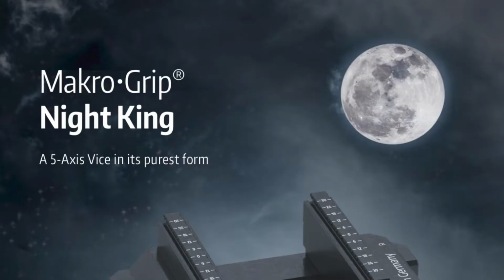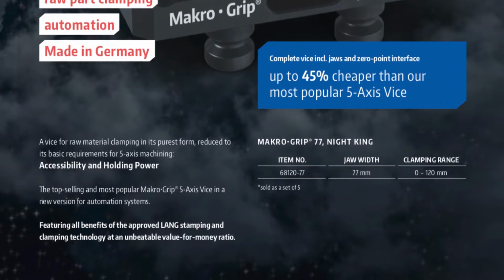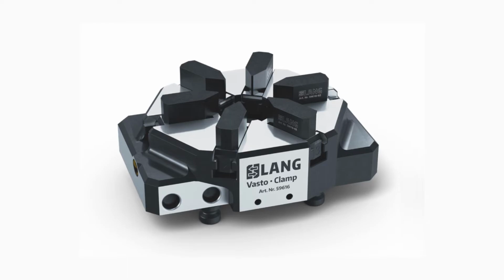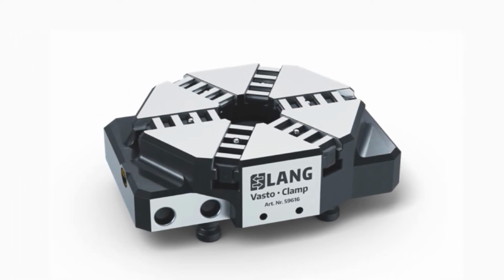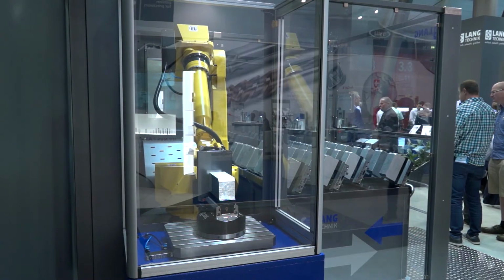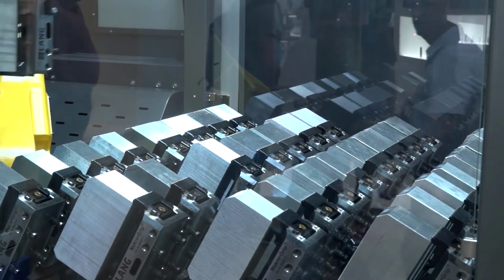Lang release new products at MACH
Lang UK are set to release a number of new product at MACH 2021.
In this video, Gareth Barnett tells us more about the products.